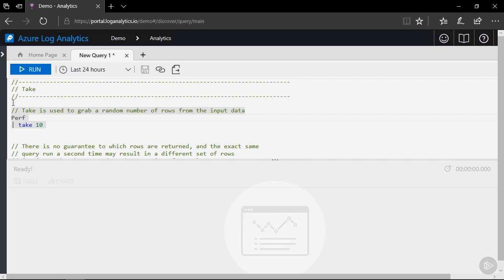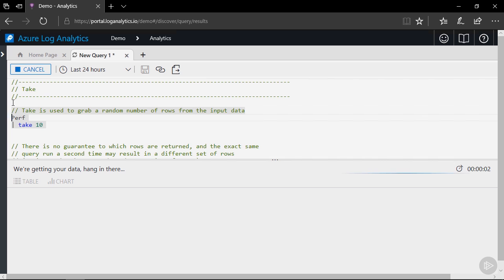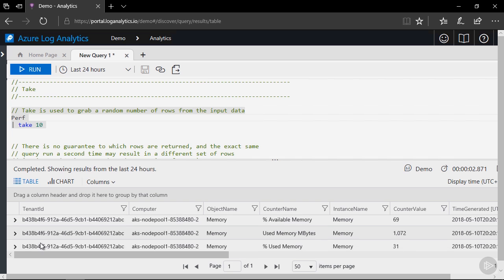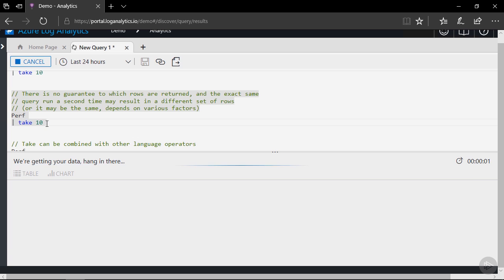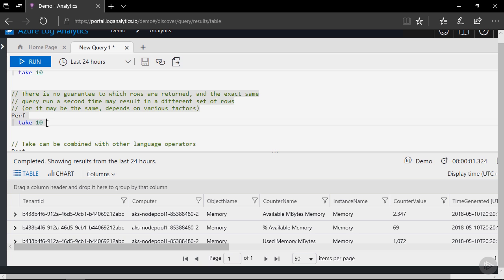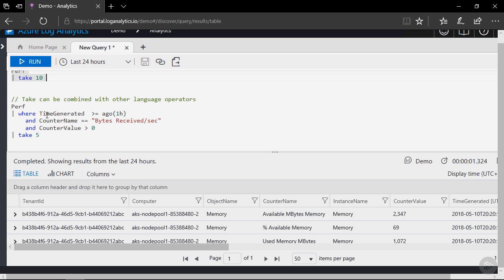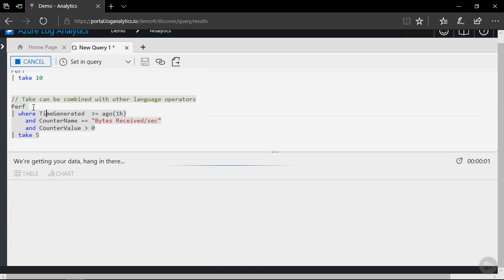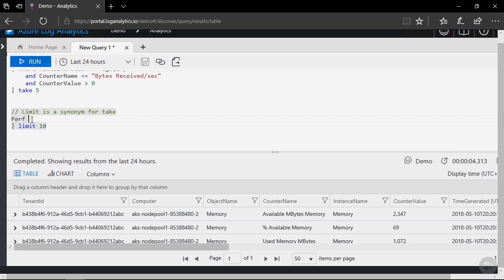06 The take Command